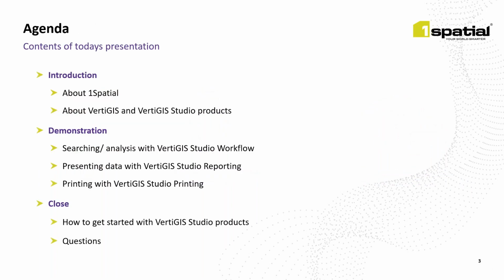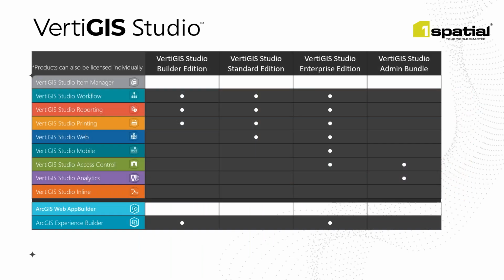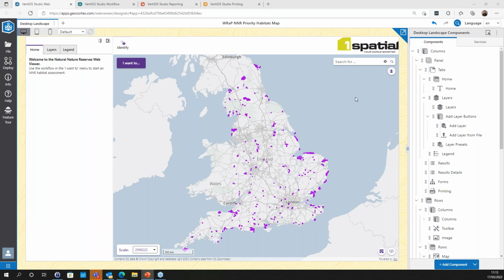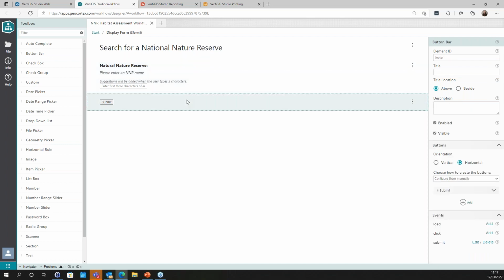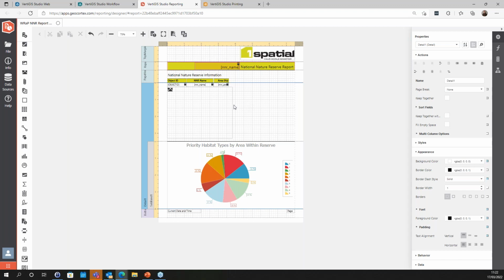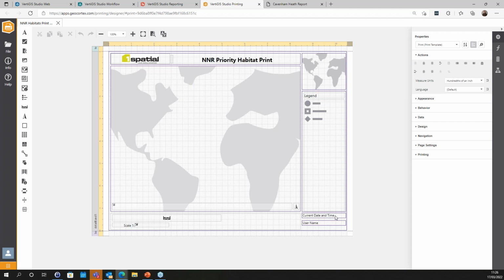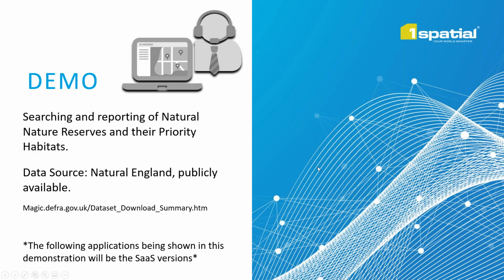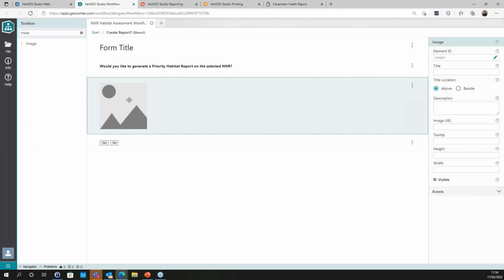VertiGIS Studio WRaP Webinar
Whether you're new to VertiGIS Studio or an experienced user, our free webinars are packed with tips, tricks and knowledge to take your VertiGIS Studio expertise to the next level!

Individually the products of the VertiGIS Studio line up are effective tools that can unlock new ways for your business to visualise or analyse spatial data. However, the built in cross-product facilities of the suite provide an ability to wrap the products together into a single solution that goes far beyond standalone product capabilities.

Using the products in combination enables a seamless experience from complex analysis workflows of raw data, through to professional, meaningful displays in the form of reports and prints.

To find out more on how your company can benefit from wrapping together the VertiGIS Studio suite, join us for the WRaP (Workflow, Reporting and Printing) Webinar.

More than 1500 organisations world-wide have put their trust in the VertiGIS Studio technology, across a multitude of sectors including Government, Utilities, Transport and Energy.

Join our webinar to learn why these organisations chose to grow with the VertiGIS Studio product portfolio, future proofing their investment with highly configurable, re-useable components that extend the ESRI stack.